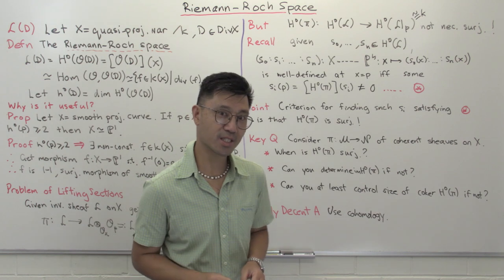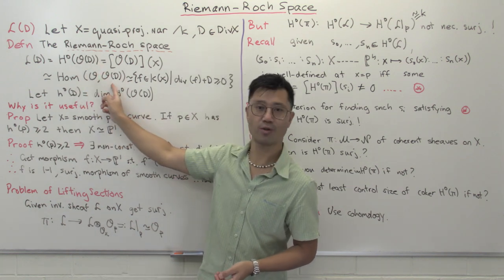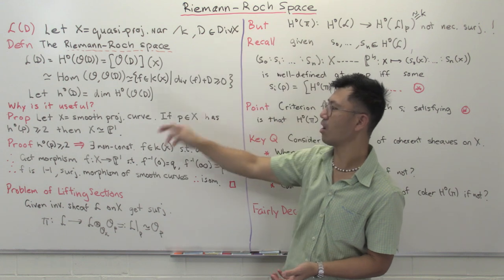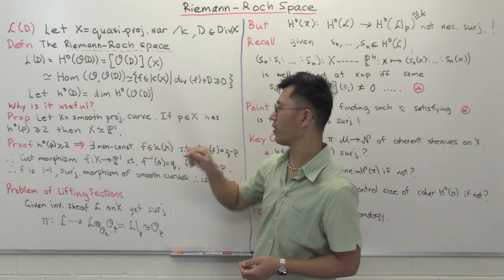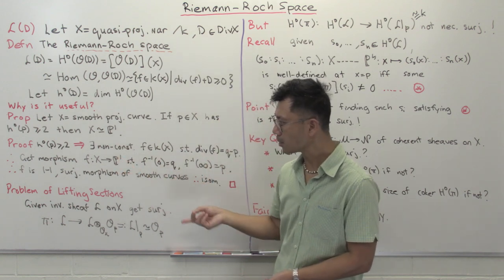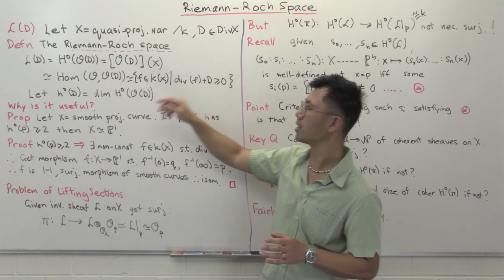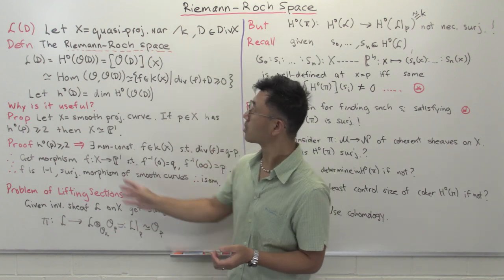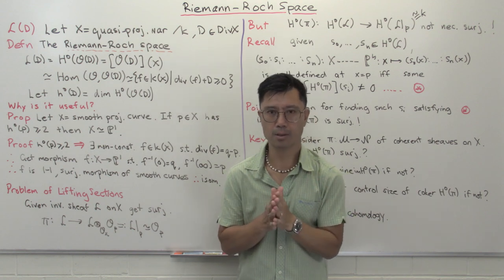Riemann Roch space and motivating cohomology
The Riemann-Roch space is an extremely useful tool in algebraic geometry as it is used to generate morphisms. In this video, we introduce it via global sections of a sheaf and see how it is useful in a simple example giving a criterion for a smooth curve to be isomorphic to the projective line. We next consider the problem of lifting sections, a subtlety in the study of the Riemann-Roch space, that crops up when trying to construct morphisms using it.